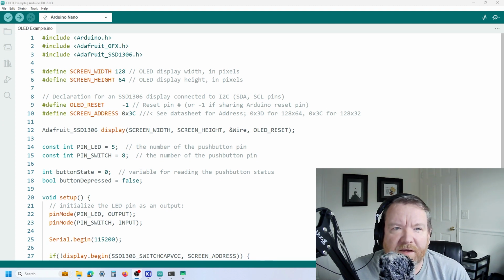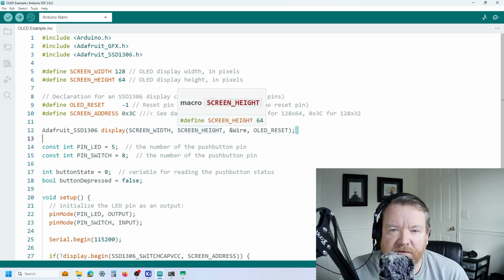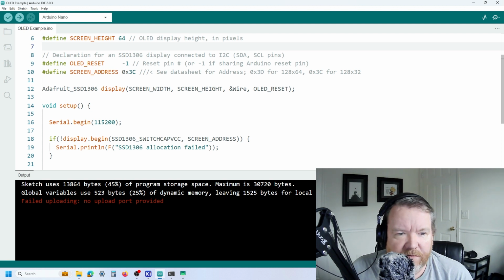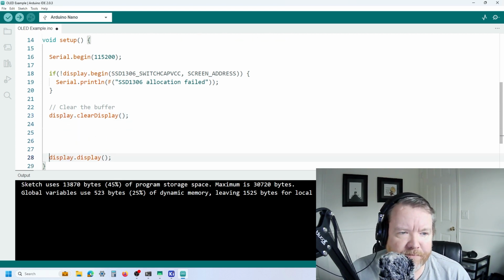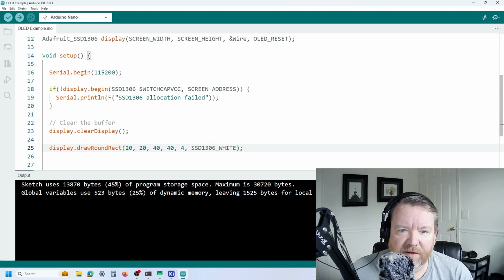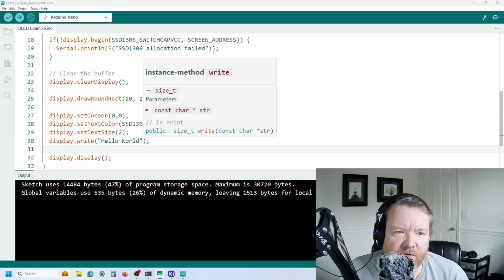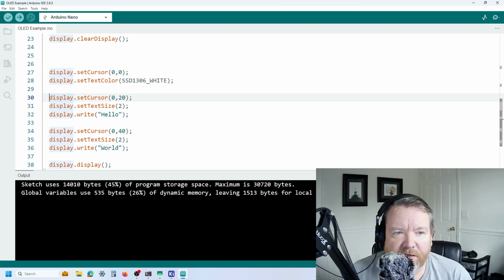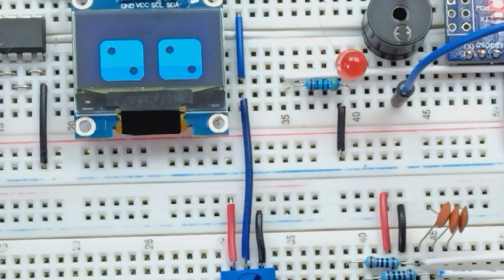Getting Started with OLED Displays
A helpful guide to getting started with the SSD1306 128x64 OLED display.
Using the Adafruit SSD1306 lib.